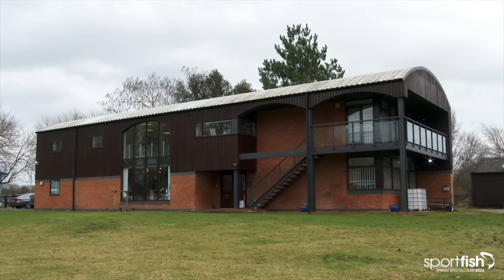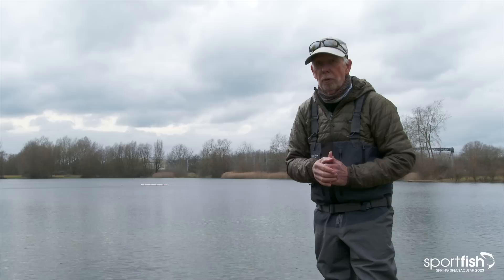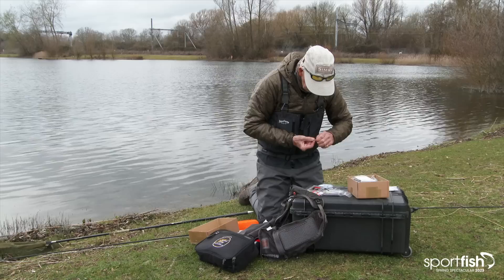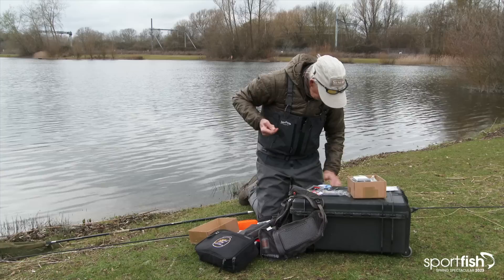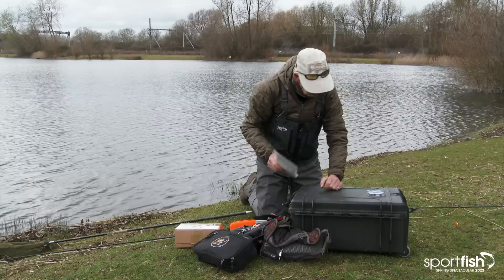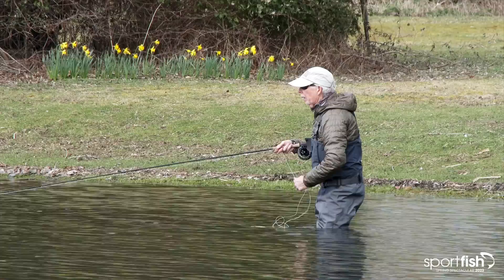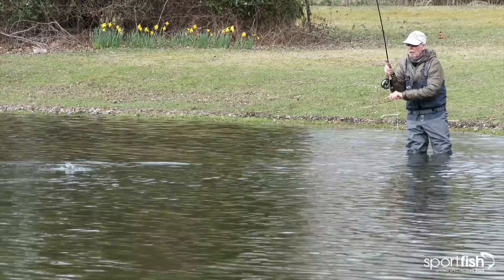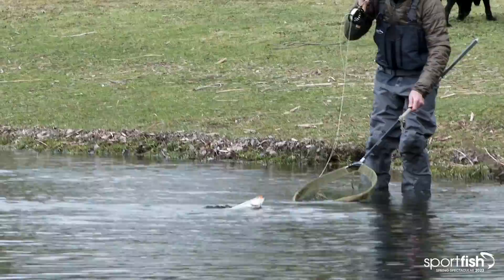Charles Jardine Stillwater Fly Fishing Tactics - Part 2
In part 2 of Charles Jardine's stillwater fly fishing tactics video, Charles is fishing Haywards Farm Lake at the Sportfish Game Fishing Centre.